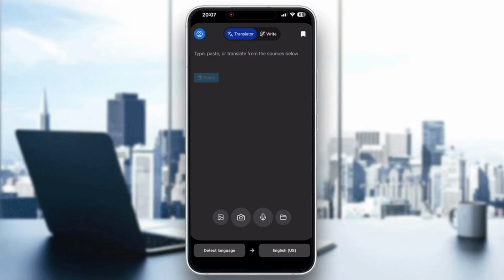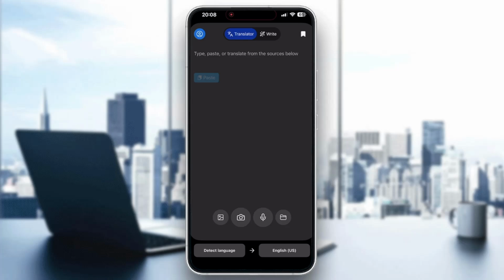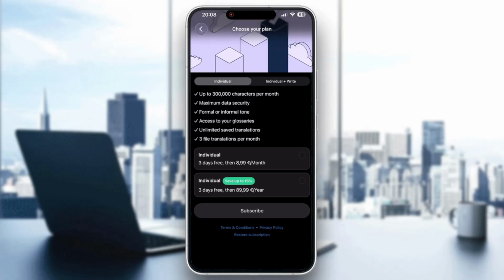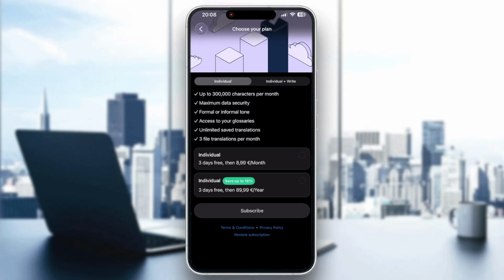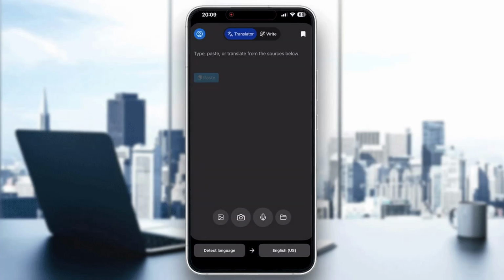How To Fix “Pro Features Not Available” In DeepL! Tutorial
Today we talk about deepl,fix deepl app,Fix “Pro Features Not Available” In DeepL